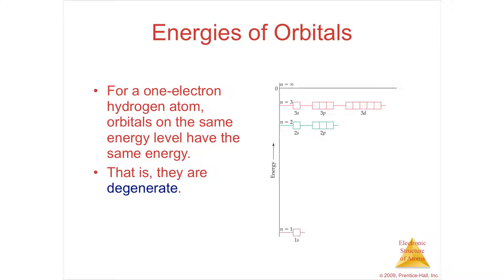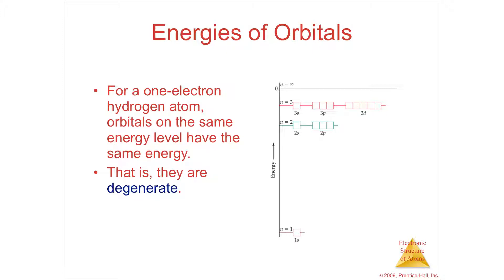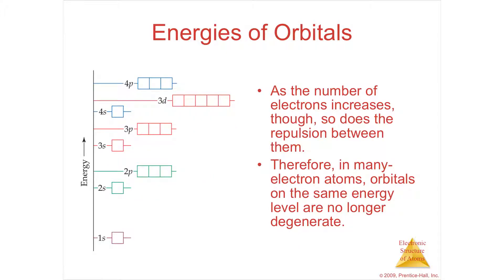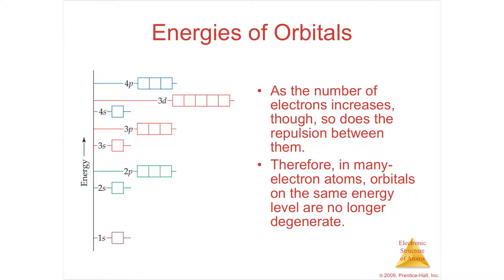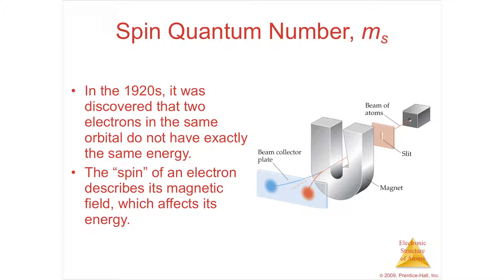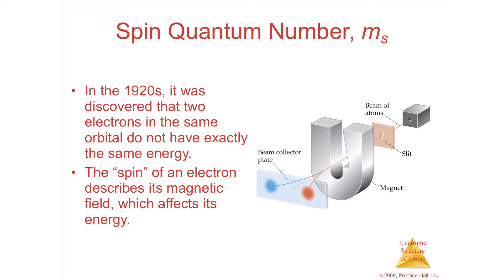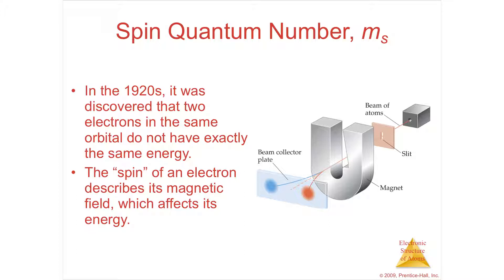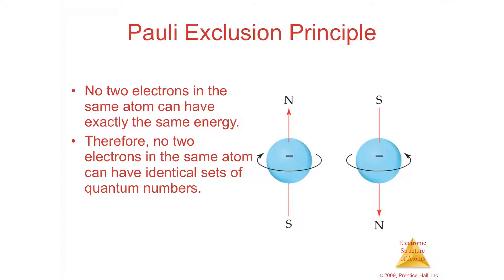6.7 Lecture Video Many Electron Atoms